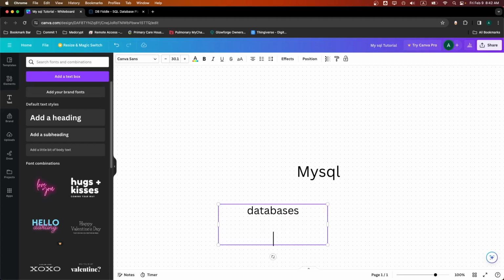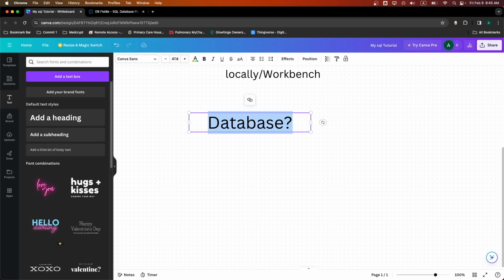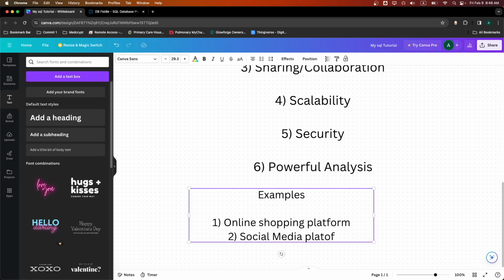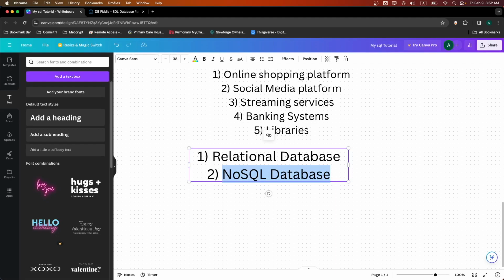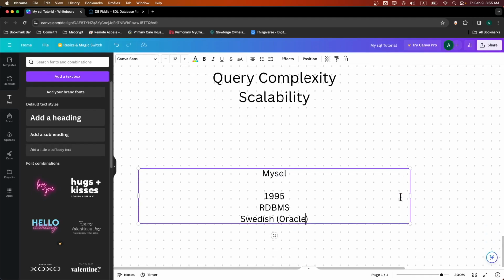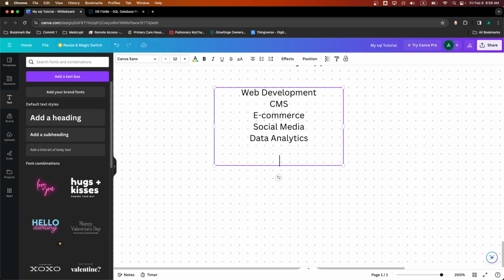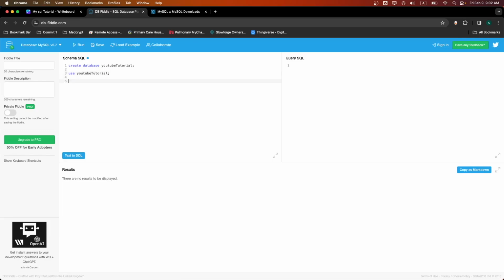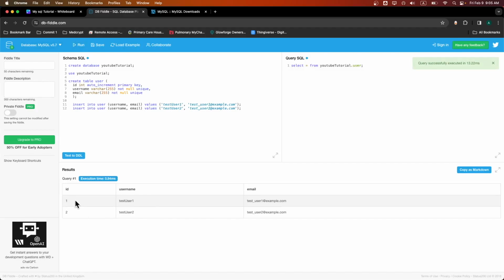Unlocking the World of Databases: A Beginner's Guide to MySQL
Embark on an exciting journey into the realm of databases with our comprehensive video, "Unlocking the World of Databases: A Beginner's Guide to MySQL". In this chapter, we delve into the fundamentals of databases and introduce MySQL, a popular open-source database management system (DBMS).

Starting with Section 1.1, we lay the groundwork by explaining the concept of databases and their myriad benefits. From organizing information to facilitating collaboration and enabling powerful analysis, databases play a vital role in today's digital landscape. We explore real-world examples and underscore the importance of understanding database fundamentals in various industries.

Moving forward, Section 1.2 delves into the diverse landscape of databases, highlighting the distinctions between relational and NoSQL databases. By understanding their unique characteristics and use cases, viewers gain insights into selecting the right database for their needs.

In Section 1.3, we shine the spotlight on MySQL, tracing its history and rise to popularity as a trusted relational database management system. From cost-effectiveness to cross-platform compatibility, MySQL offers a myriad of benefits, making it a preferred choice for individuals and businesses alike.

Section 1.4 guides viewers through the installation and setup of MySQL, providing step-by-step instructions for both local and cloud-based installations. With a focus on practicality, viewers are introduced to tools like MySQL Workbench for streamlined management and visualization.

Finally, Section 1.5 offers a hands-on activity, allowing viewers to apply their newfound knowledge by creating databases, adding tables, inserting sample data, and executing basic queries using MySQL Workbench. By following along, viewers gain practical experience in data manipulation and retrieval.

Whether you're a novice or a seasoned professional, "Unlocking the World of Databases: A Beginner's Guide to MySQL" equips you with the knowledge and skills to harness the power of MySQL for your data management needs.